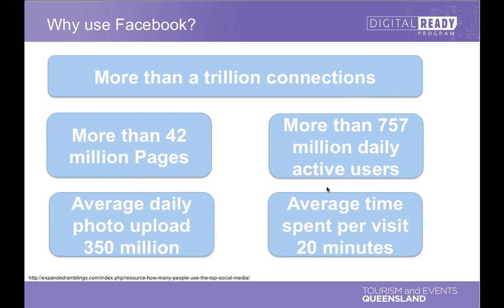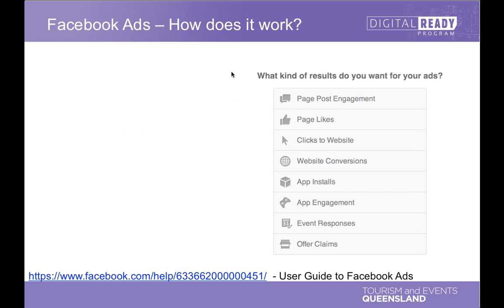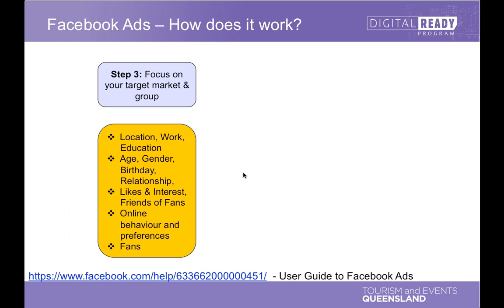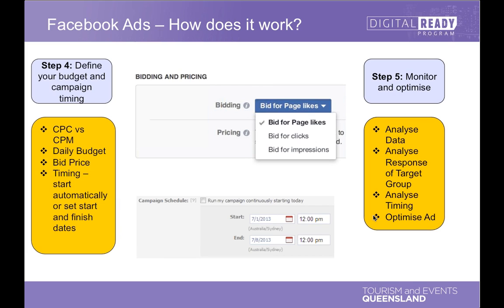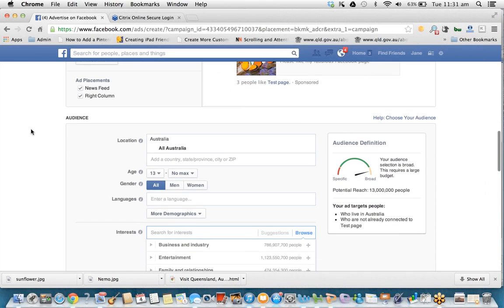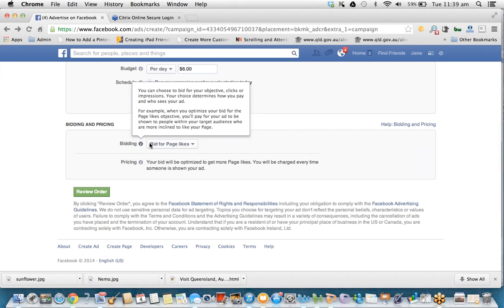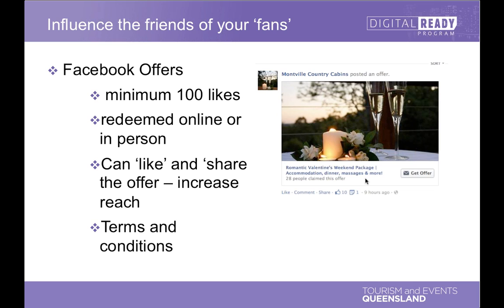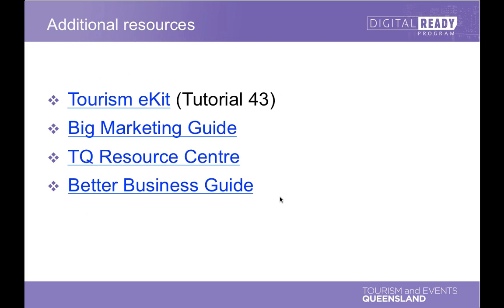Digital Ready Webinar - What Facebook Ads can do for Your Business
Facebook ads have changed again - are you up to date?  Register for this webinar to find out what's new, and  how to increase your fans and engagement using Facebook Ads.